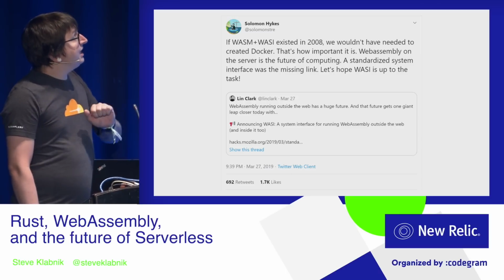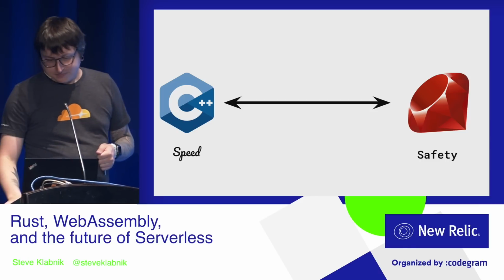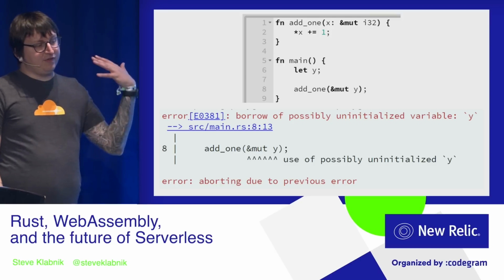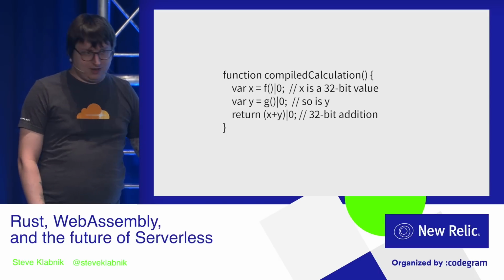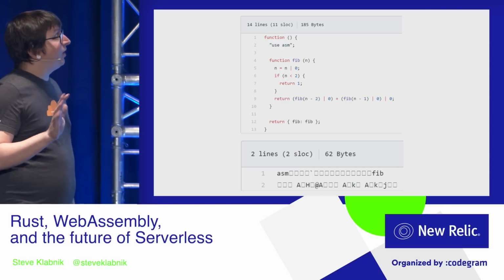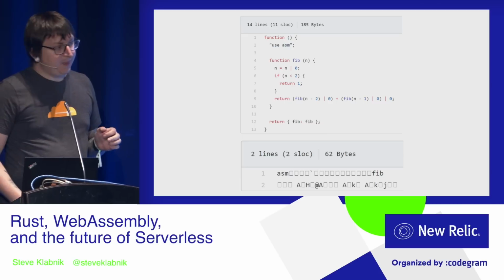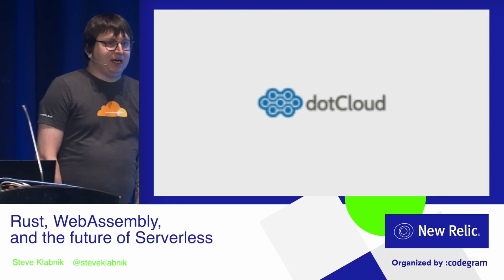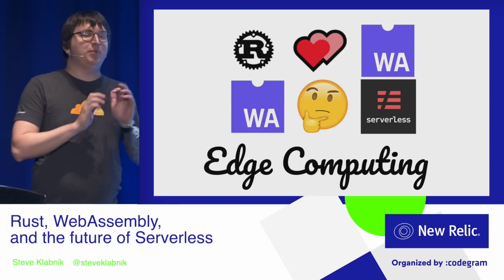Rust, WebAssembly, and the future of Serverless by Steve Klabnik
A lot of things have been said about WebAssembly inside of the browser; after all, that's why it was originally created. But a new case is emerging as well, and that's WebAssembly on the server. More specifically, we're seeing a rise of support for WebAssembly in serverless application platforms, combining two brand-new technologies together. We're also seeing a lot of growth of the Rust programming language, and its close alignment with WebAssembly. In this talk, Steve will talk about Rust, WebAssembly, serverless technologies, and how it all fits together.

A talk from Full Stack Fest 2019.

Full Stack Fest is a conference held by Codegram. We've been running development conferences since 2012 with a goal in mind: Inspiring our audience by putting together the best speakers & talks at a privileged location in the beautiful Barcelona area.

for an overview of our conferences and to watch all talks. to learn more from our team on related topics.